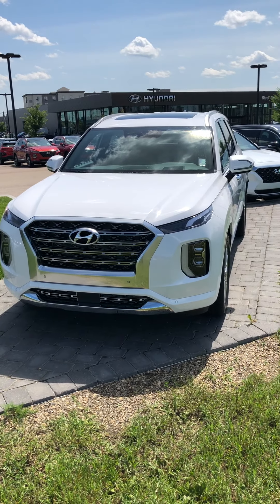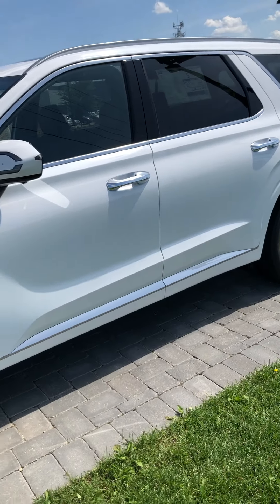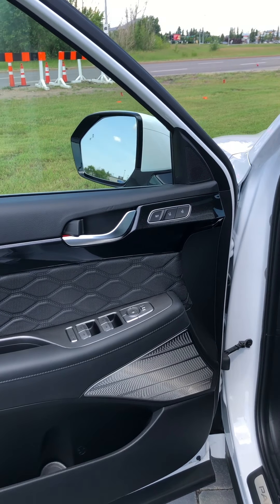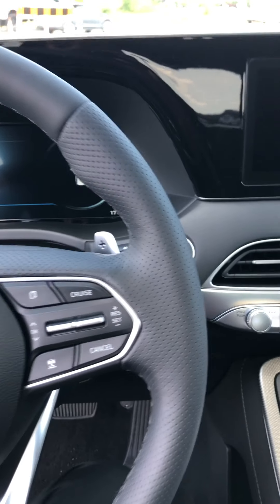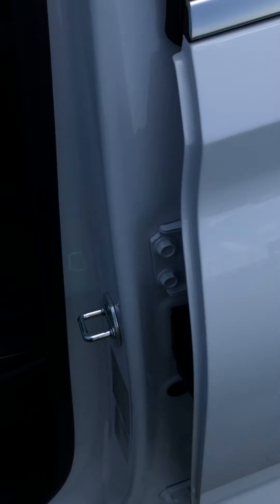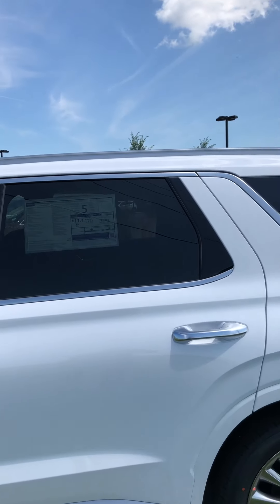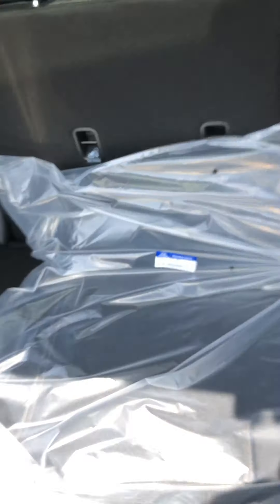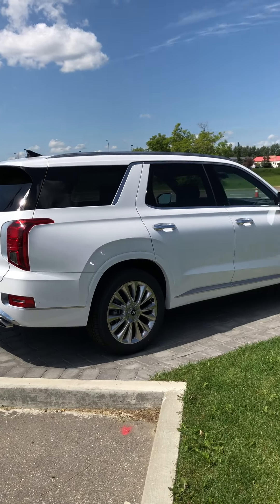Hyundai Palisade || Edmonton Hyundai Dealer